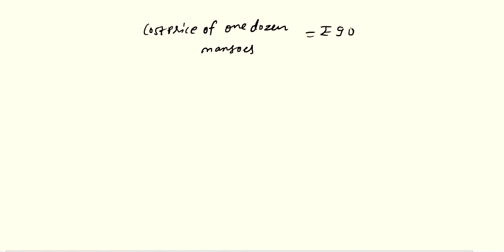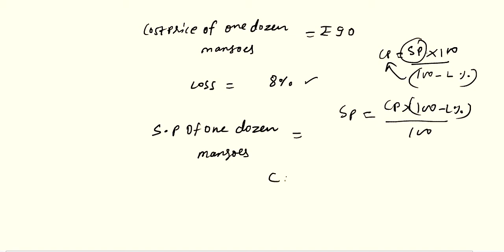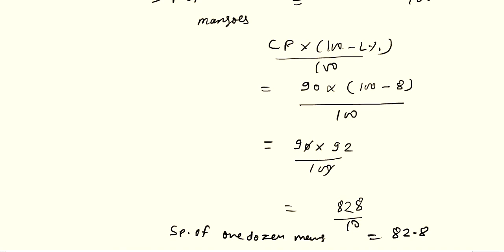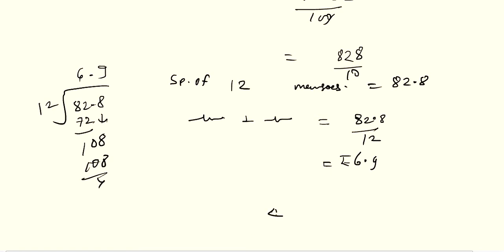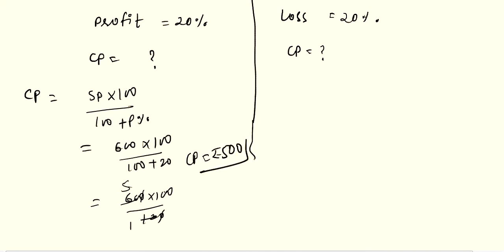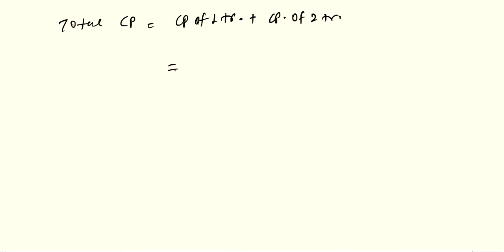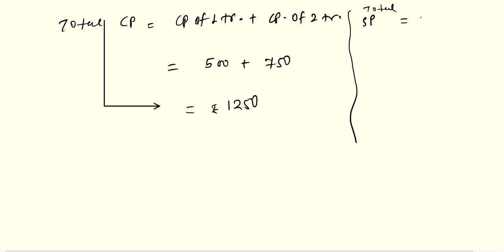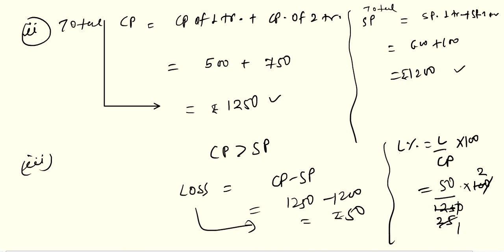CLS 7, PROFIT, LOSS & DISCOUNT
EX 9 B PART II